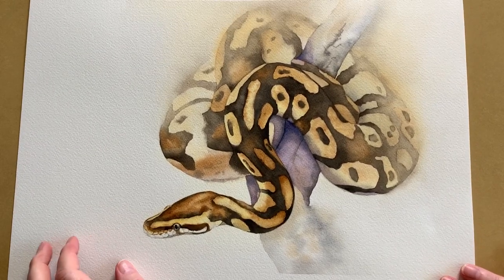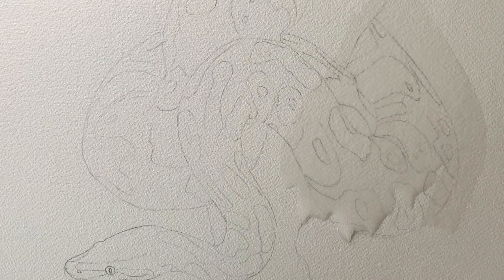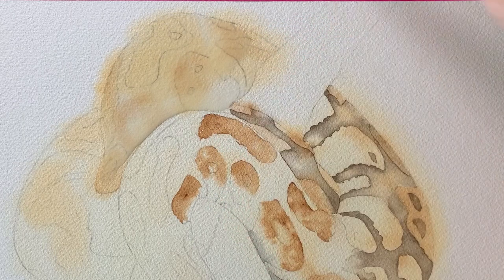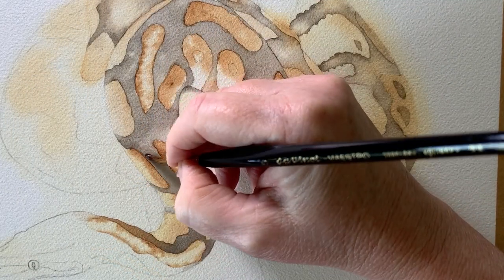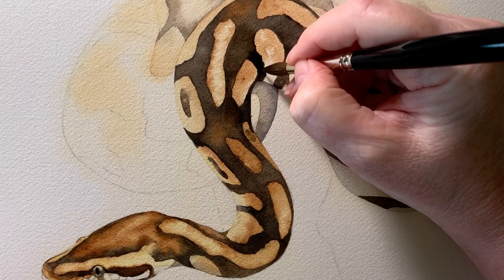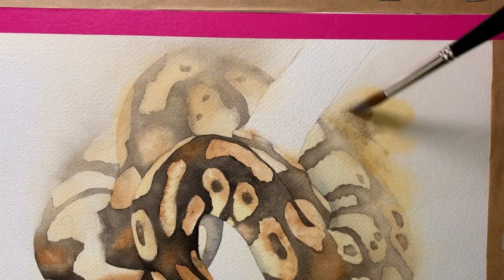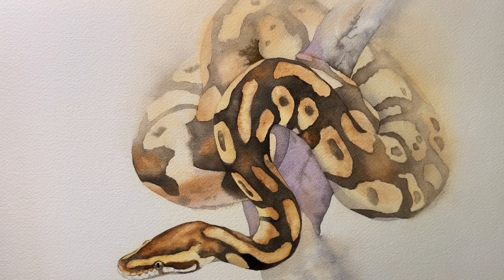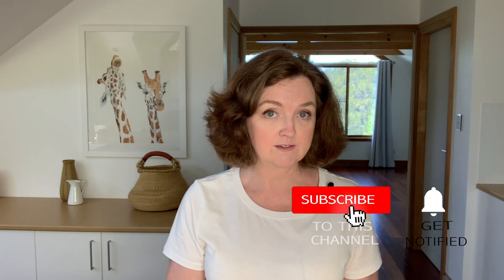Two techniques to create depth in a watercolor painting // Edges and Contrast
I paint a snake to demonstrate how to use edges and contrast to create depth in a watercolor painting.

My tutorials are full length, step by step and are great for beginners through to experienced painters.

The reference photo I used to paint the python was taken by Michelle Kaiser. I paid for it and downloaded it from Wildlife Reference Photos

More Popular Watercolour Tutorials here on YouTube: 💦